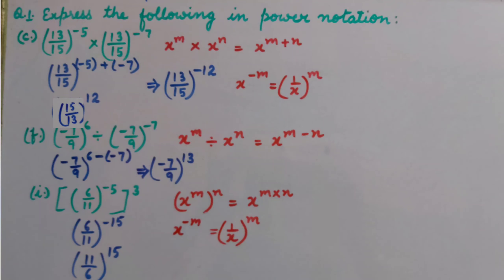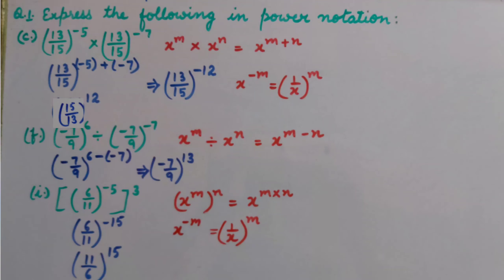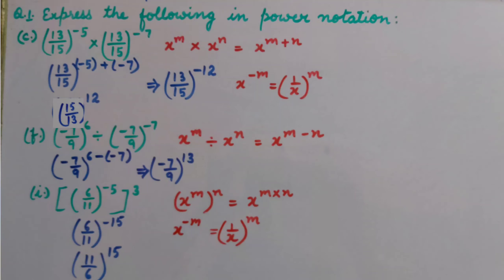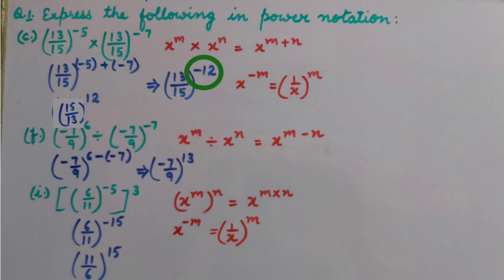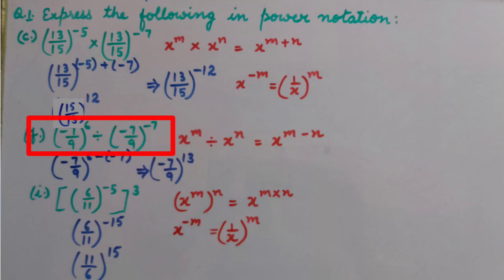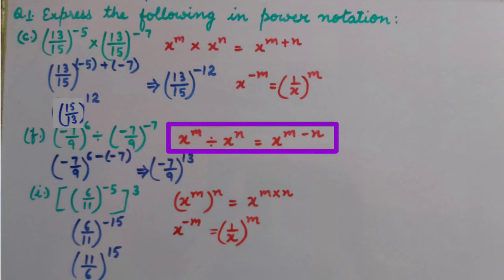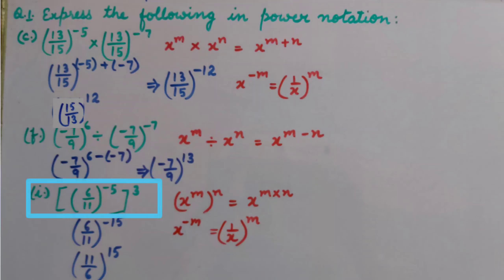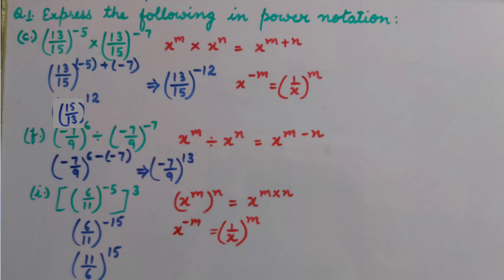Exponents or Powers : Use of Laws of Exponents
In this video you will get Q. no. 1 of exercise 2.2 from Mathology Systematic Learning of Mathematics of BOOK MAGIC publication.